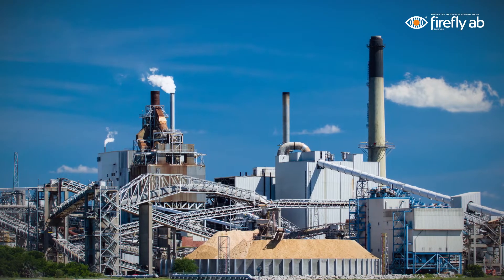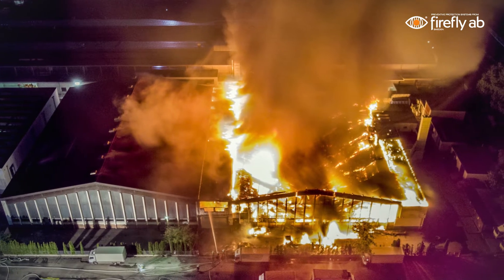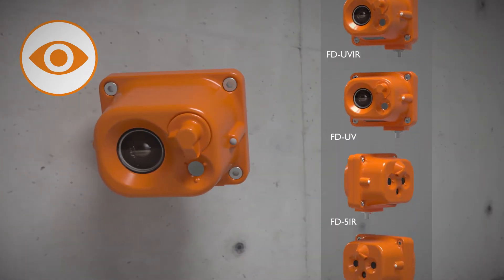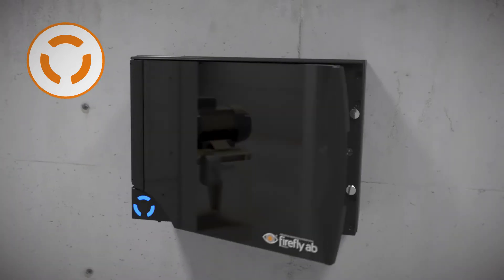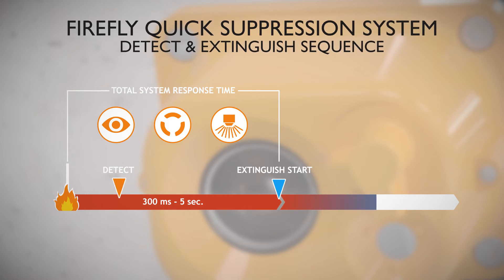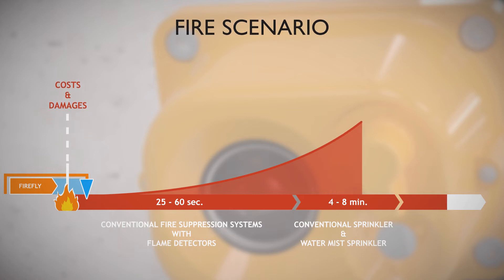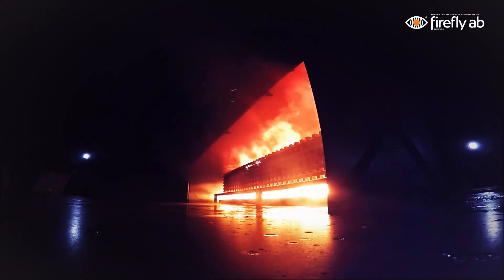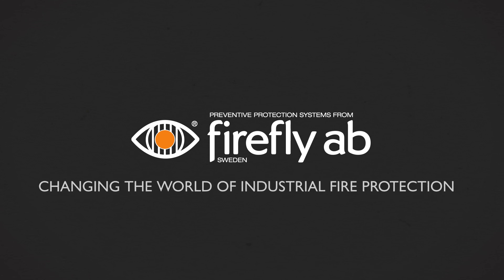Firefly Quick Suppression System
The Firefly Quick Suppression System can react and suppress a fire without stopping the production process. Experience the extremely quick reaction time and the minimal water usage of this intelligent fire protection system.